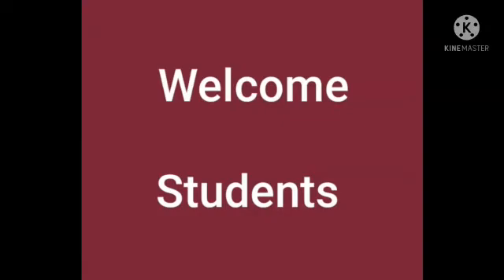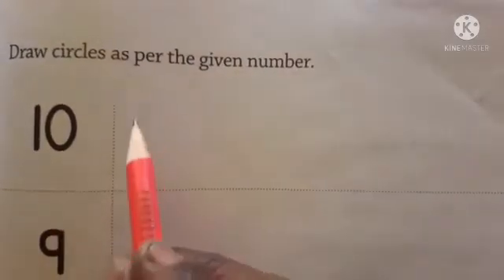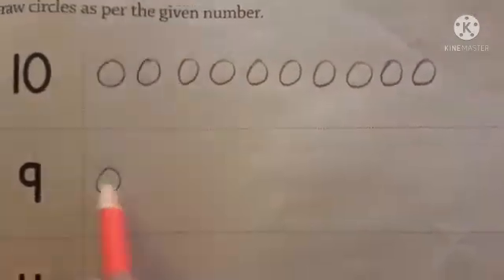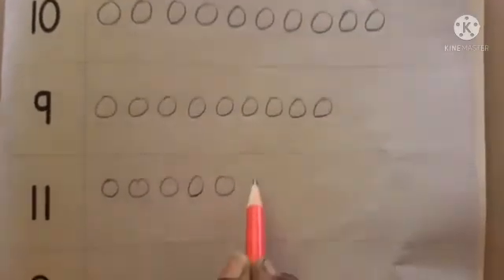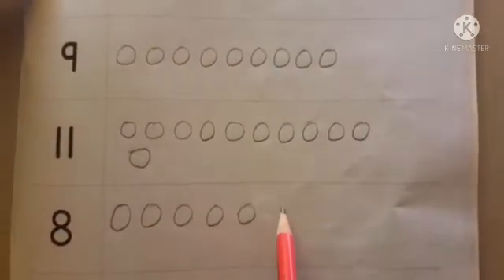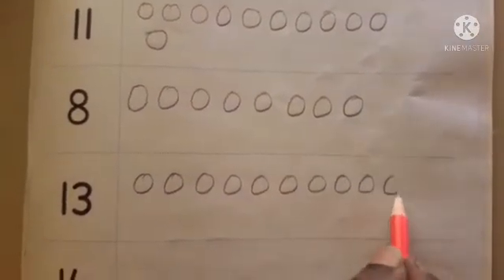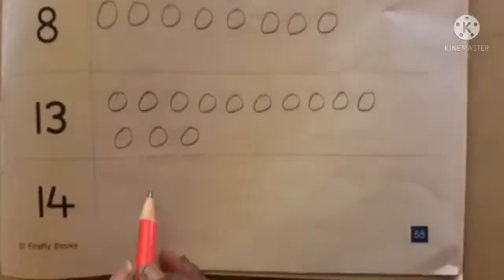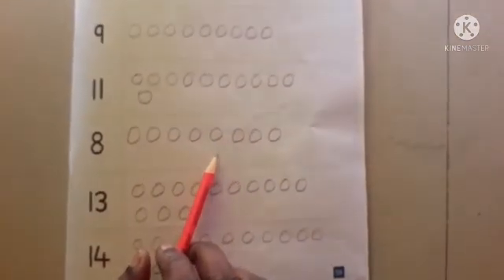Nursery. Mathematics. Draw circle the given number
Video on Draw circle the given number